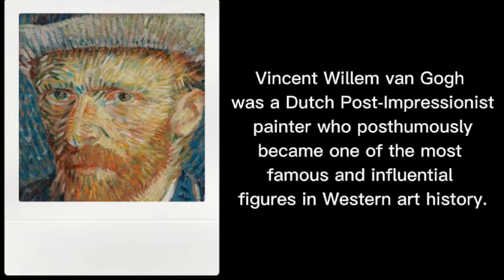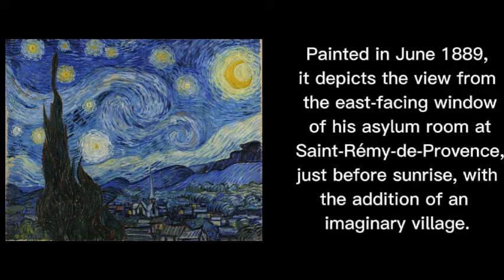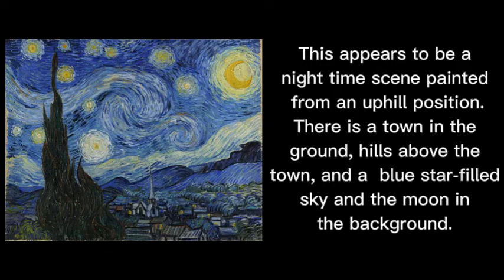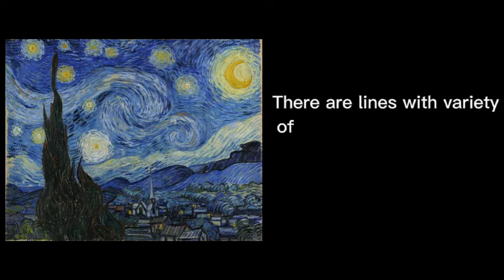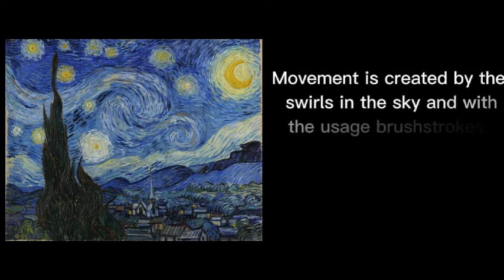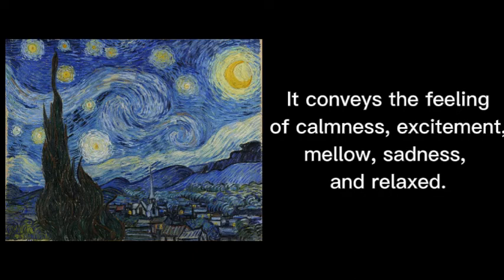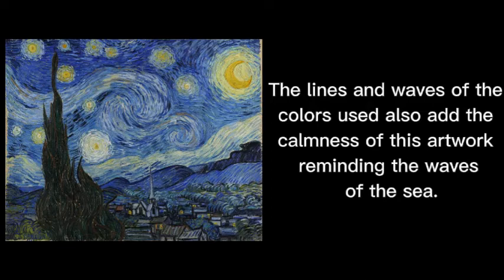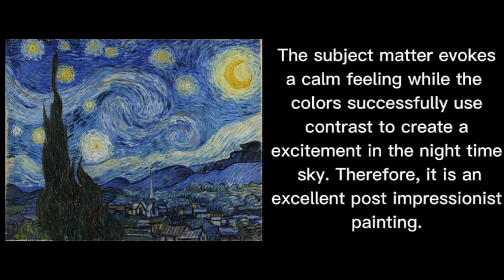Art Critique: The Starry Night by Vincent Willem van Gogh